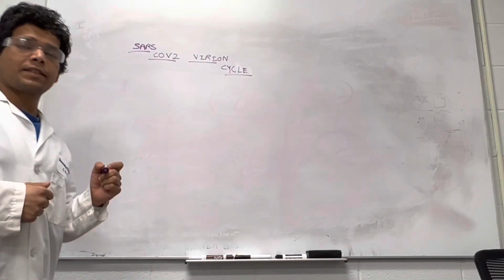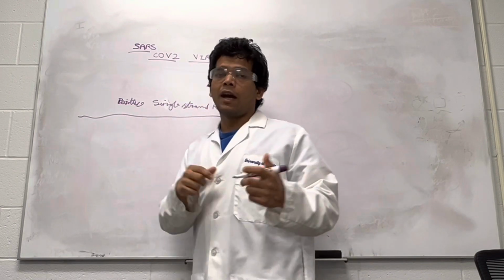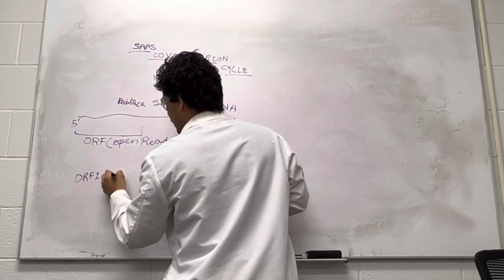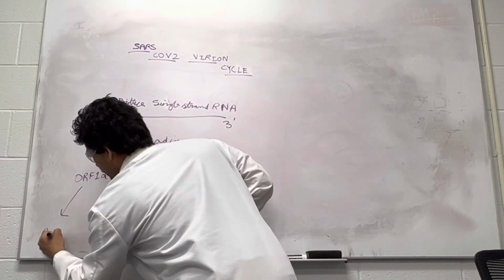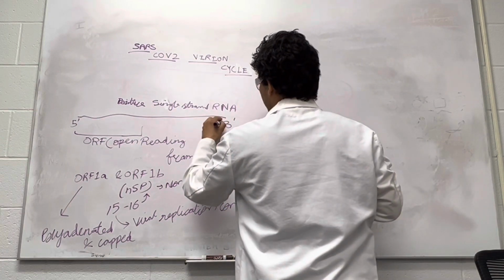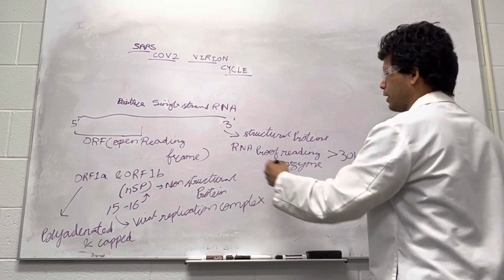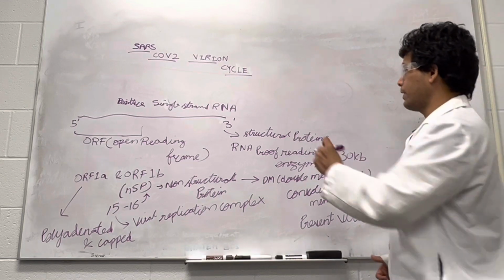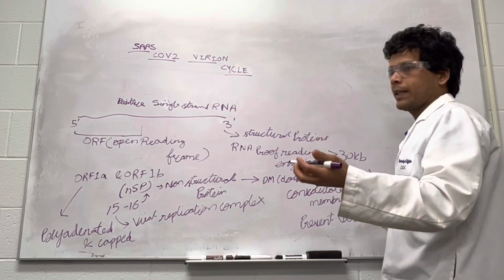SARS-Cov2: Genome Replication and Expression Code: 34